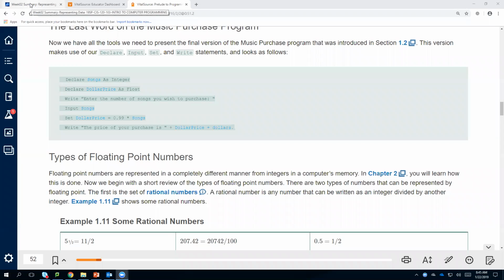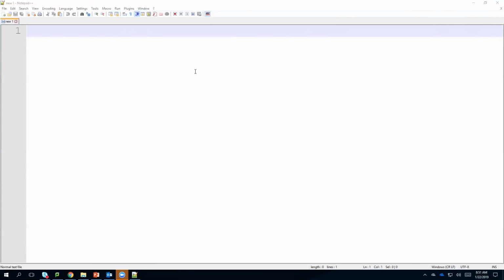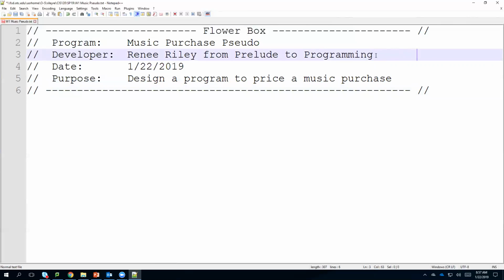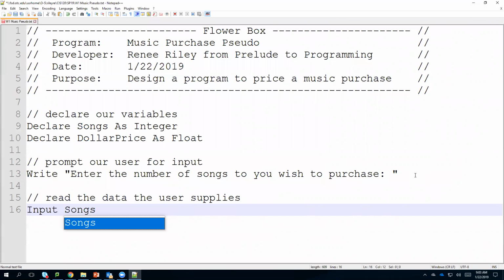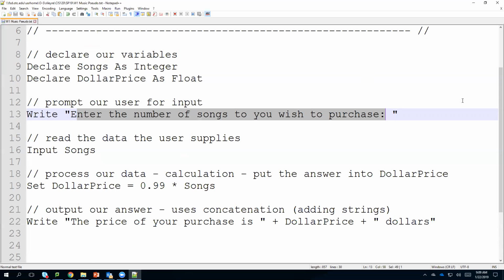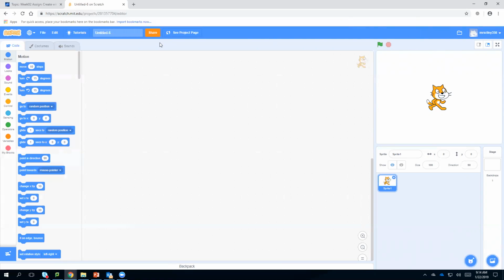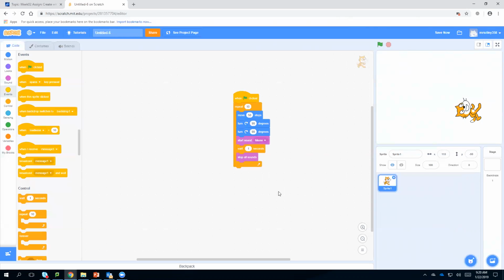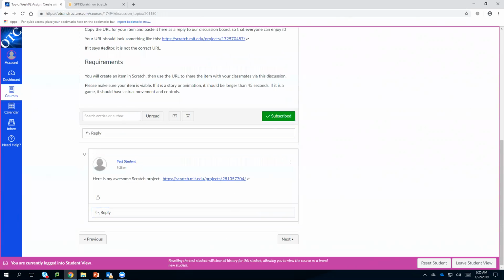CIS120 103 SP19 Week02 Session 1 Intro, Pseudocode, Scratch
Zoom session of 1/22
Introduction
Pseudocode for the song purchase app
Intro to Scratch